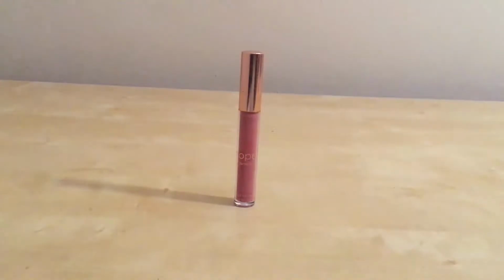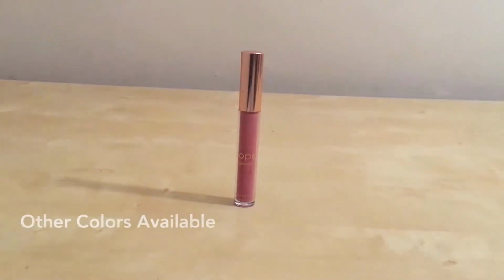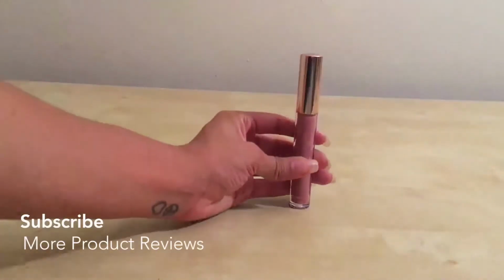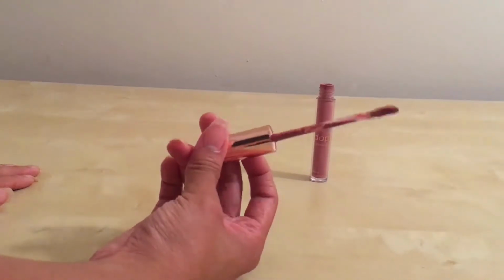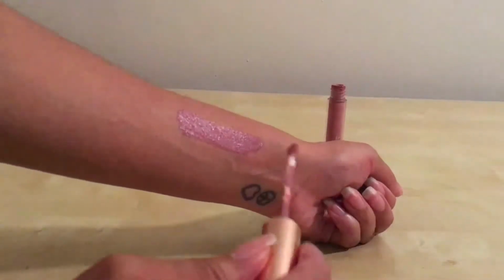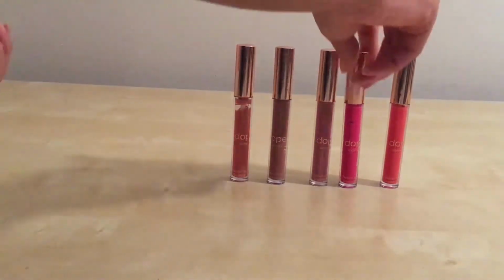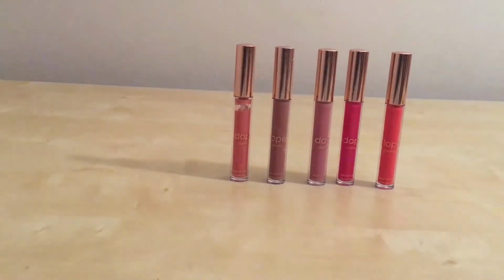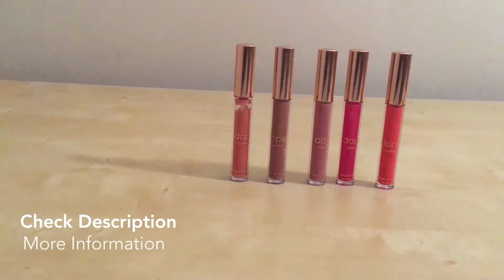✅ How To Use Dope Cosmetix Wifey Matte Liquid Lipstick Review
About this product:

Dope Cosmetix Wifey Matte Liquid Lipstick

This gorgeous shade is a keeper for life!  No matter the occasion, this beautiful dusty rose color with a mauve undertone is the perfect choice.

This DOPE Velvet Matte Liquid Lipstick has a moisturizing, yet super long-wearing effect. The intense color pigment goes on smoothly, and allows the color to stay dope all day and night. Colors may vary from one dope customer to another, depending but not limited to: complexion, lighting, etc.

Velvet Matte Finish
Long-wearing
Moisturizing Vitamin E
Full coverage, Richly Pigmented
Paraben Free
Made in the U.S.A.